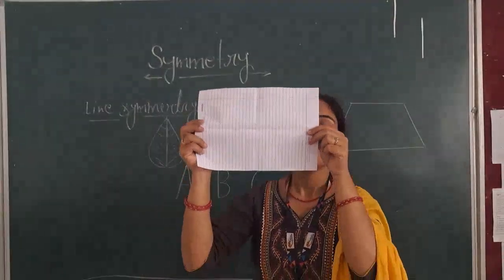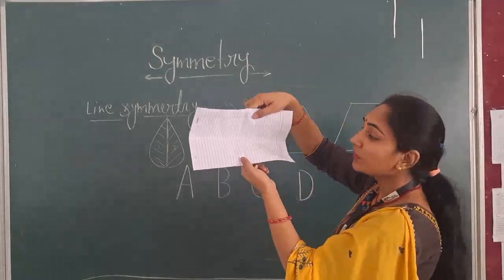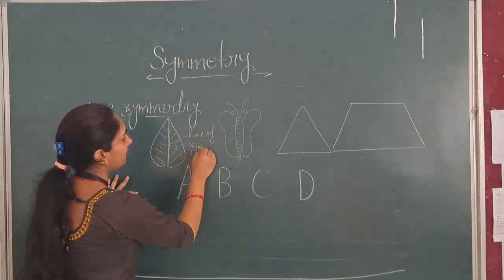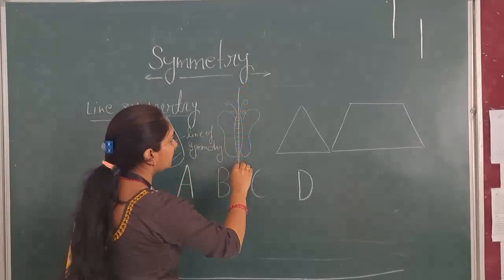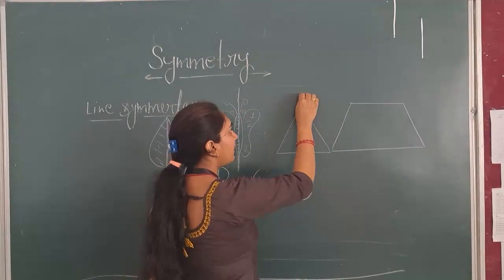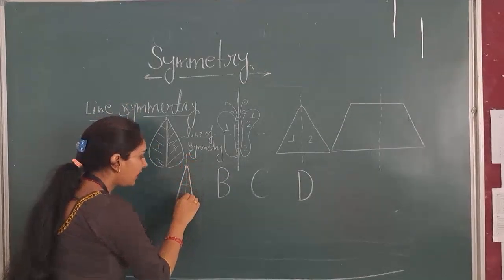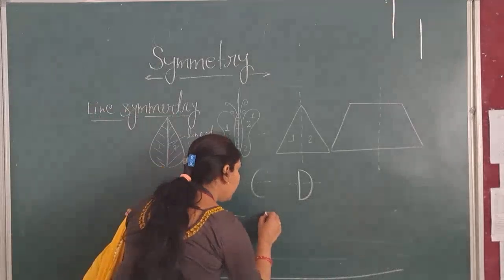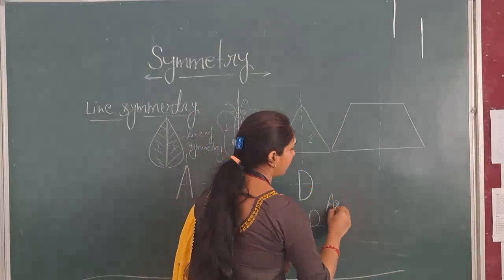CLASS 7TH - MATHS - CHAPTER 19 SYMMETRY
Lectured by Mrs. Shivani Tyagi (TGT, Maths), Maples Academy, Deoband, Distt. Saharanpur (UP)